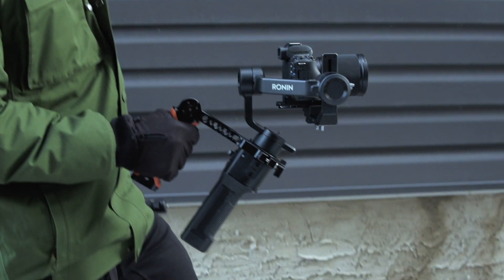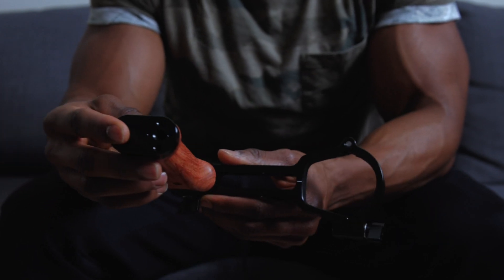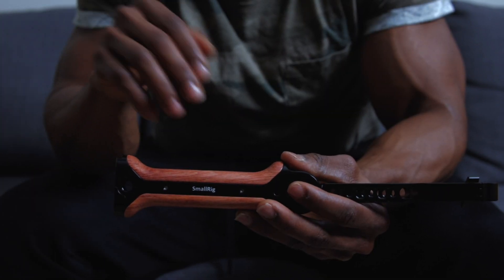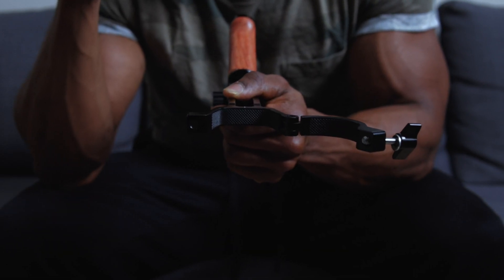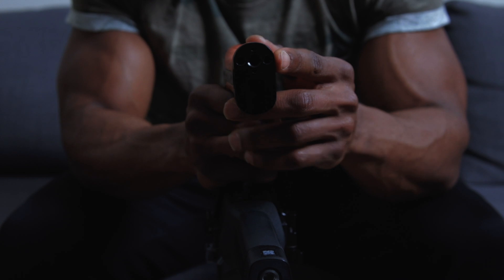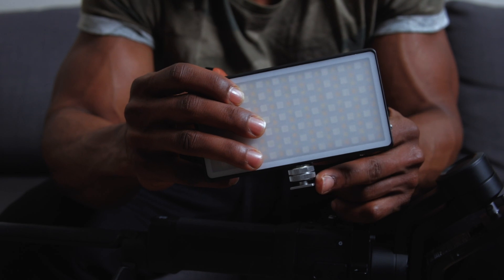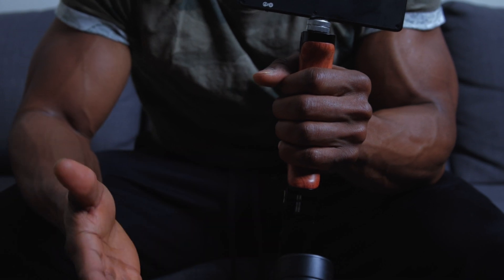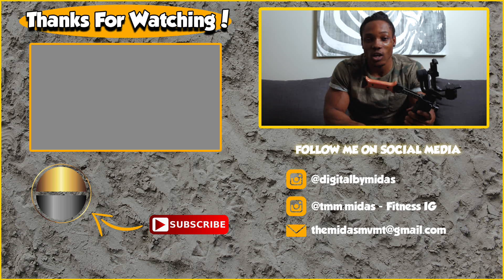DJI Ronin SC Low Angle Shooting Hack | Shoot Underslung like the RSC 2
DJI Ronin SC Underslung Shooting Hack. Learn How to Shoot Low Angle Videos like the RSC 2 using an additional piece called the Smallrig Wooden Handgrip for the DJI Ronin SC.
(Amazon) SmallRig Wooden Handgrip
Try Amazon Prime for 30 days FREE
Instagram (Digital Content Store) - @digitalbymidas
Instagram (Fitness + Lifestyle) - @tmm.midas
Instagram (Gear + Merch) - @gearbymidas